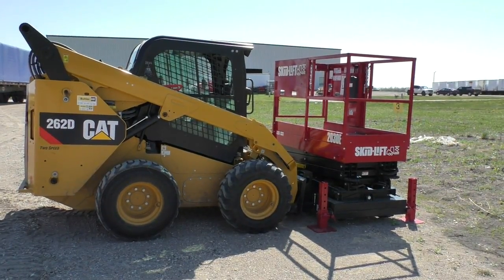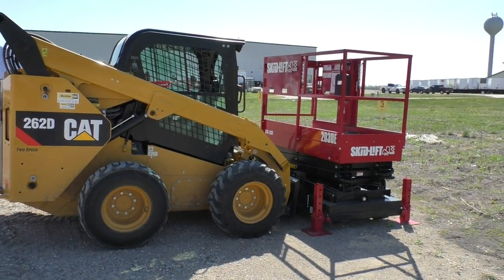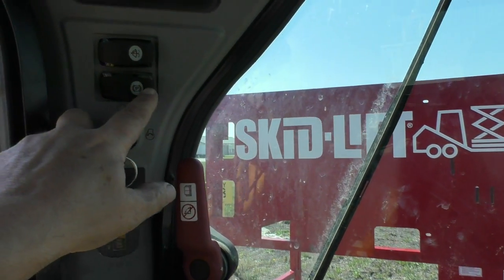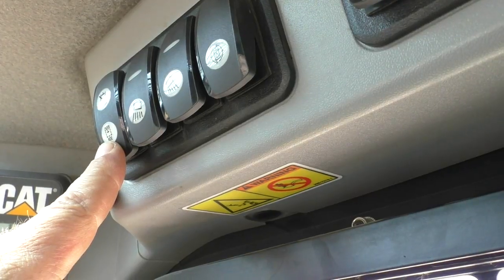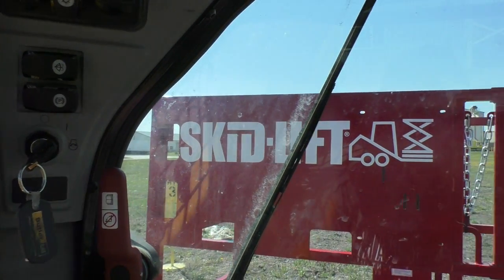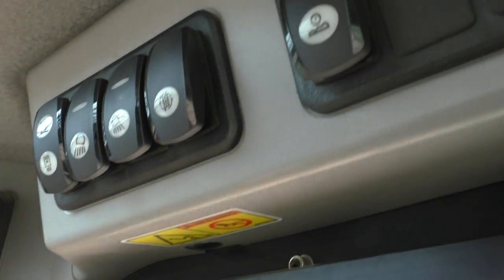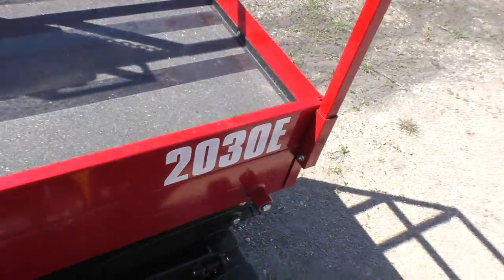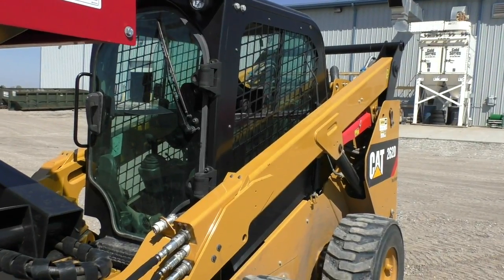Skid-Lift: Enabling Auxiliary Hydraulics on a CAT 262D Skidsteer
Here is a good video showing how to activate the Auxiliary Hydraulics on a CAT 262D skid steer loader. All model years may not be the same but have close to the same procedure. Consult your operators manual for your specific model. This is a great way to turn on the auxiliary hydraulics and then be able to exit the cab and go up in and down in basket of the Skid-Lift for a one man operation of the skid steer and Skid-Lift. For more information on a Skid-Lift, go